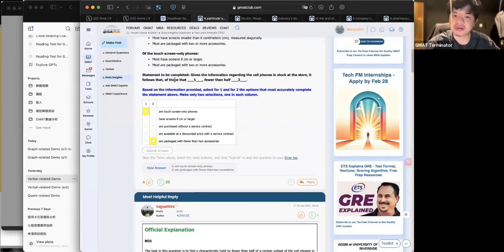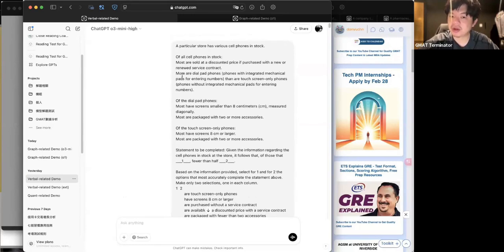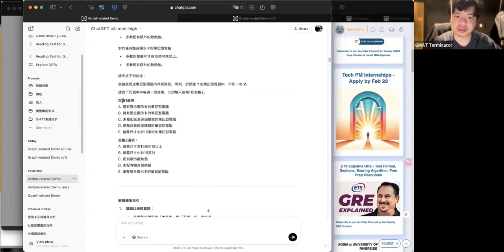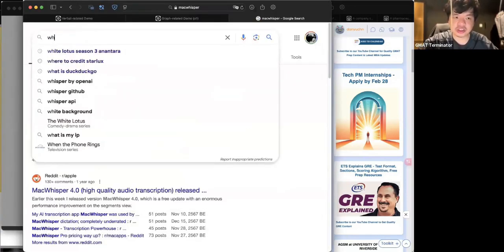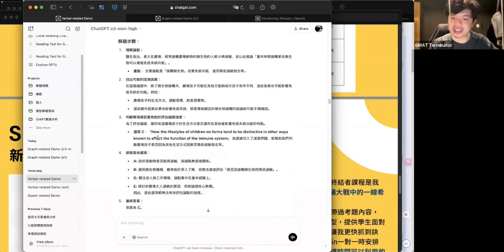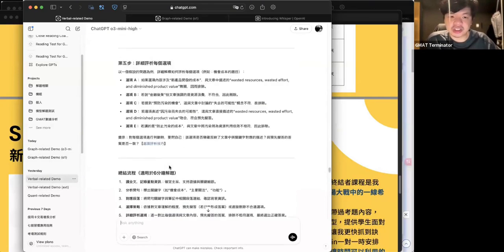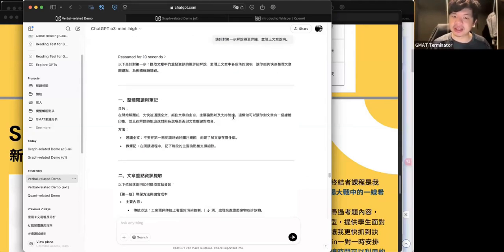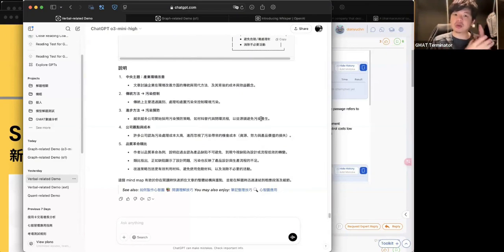10 Ways to Utilize AI in GMAT prep (3)